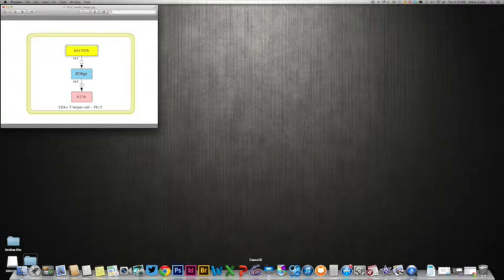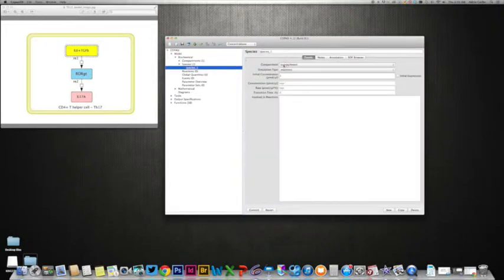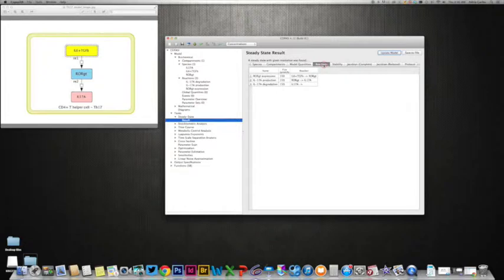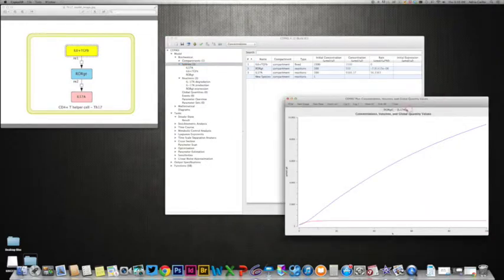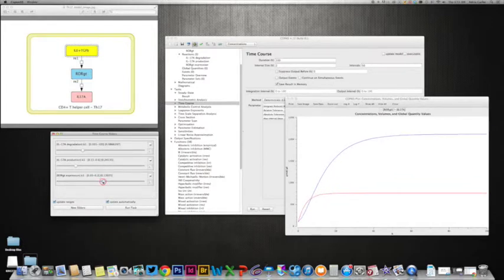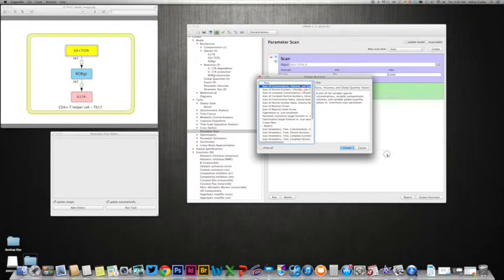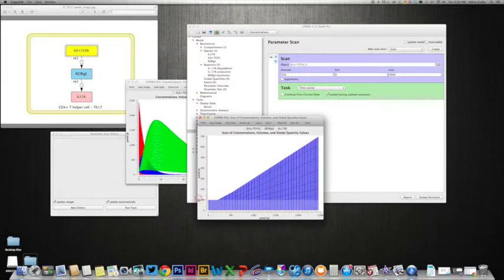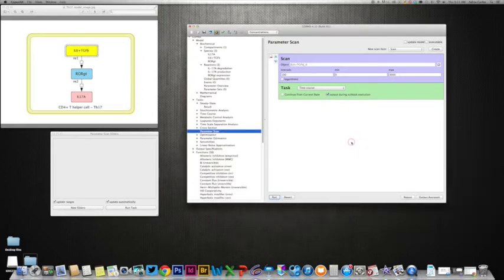3. 3node COPASI